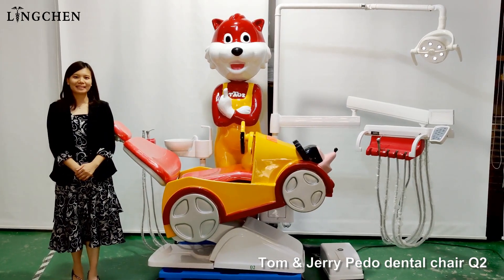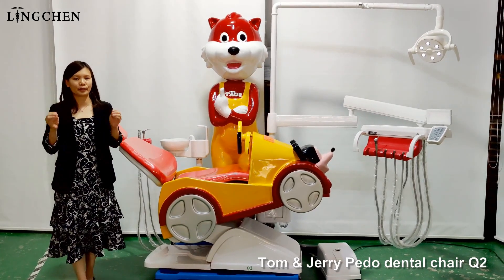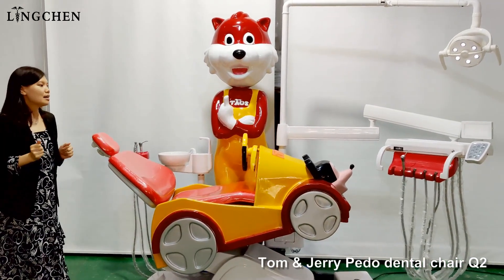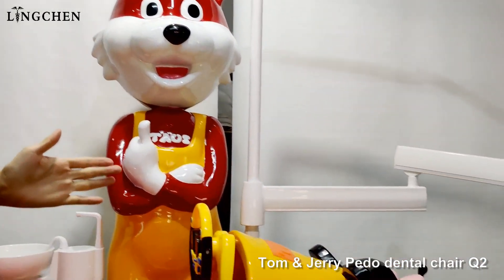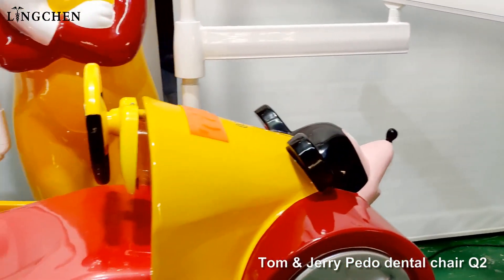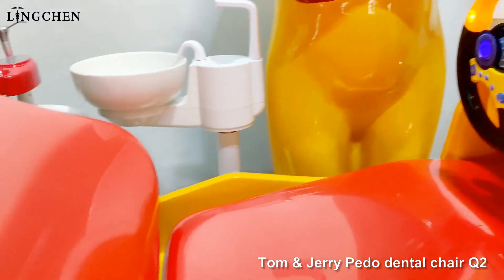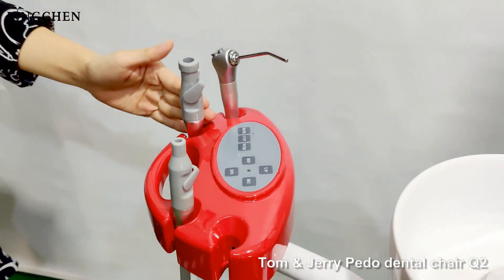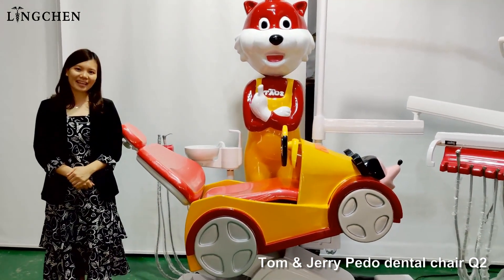Pediatric dental chair Q2 Tom＆Jerry Children's best friend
Pediatric dental chair Q2 Tom＆Jerry Children's best friend.Now increasingly common in pediatric dental clinic, pediatric dental chair can distract children and help them relax. Tom＆Jerry, make us happy.